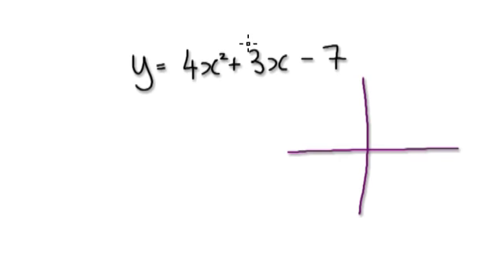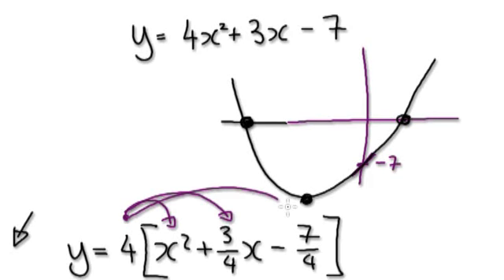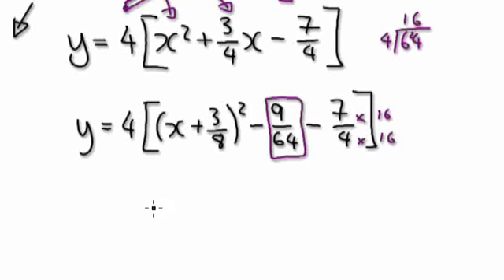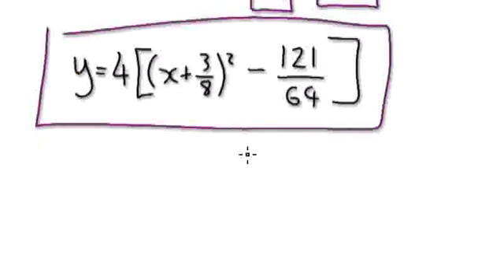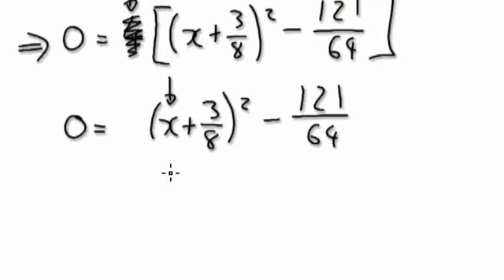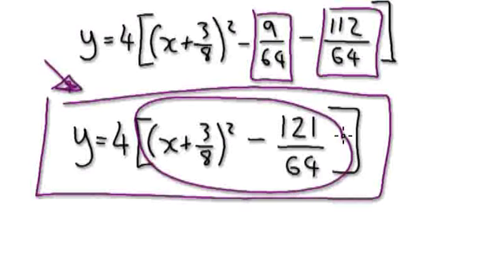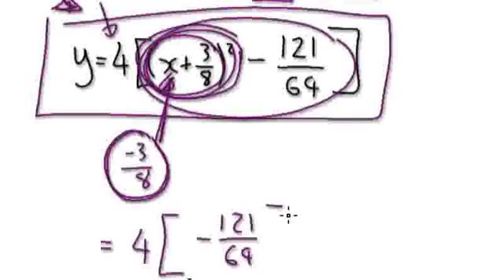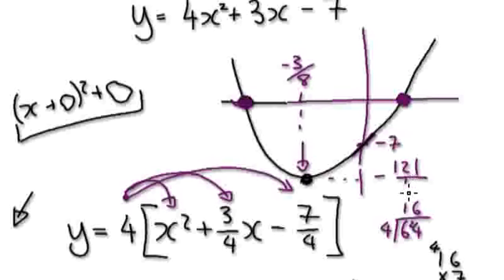Video 725 - Introduction to Completing the Square 6 - Practice